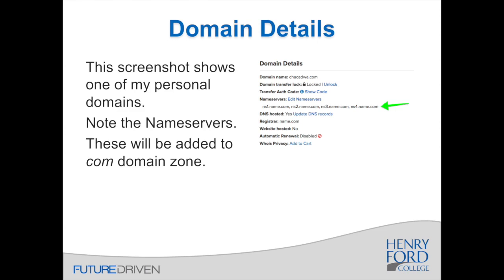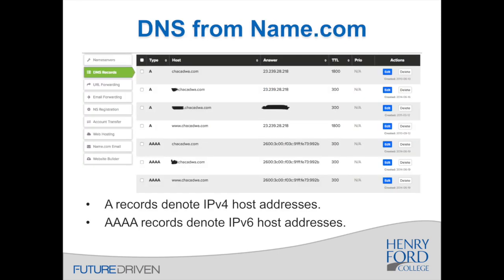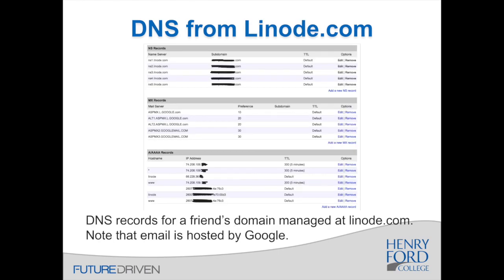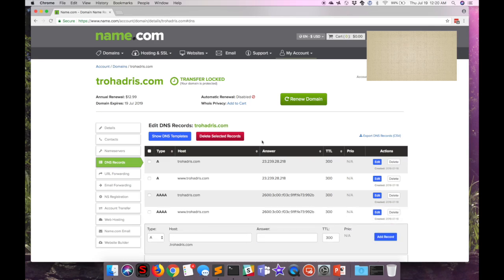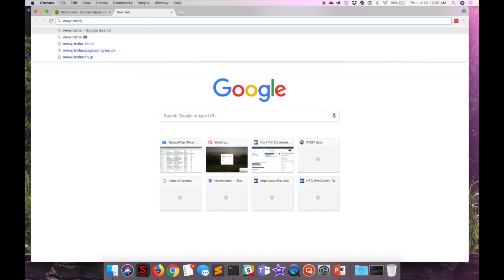CIS 211 Lecture 8: DNS Part 2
Examples of DNS configuration with a live demo.

This is part of the CIS-211 Web Server Administration lecture series I've created for Henry Ford College in Dearborn, MI.